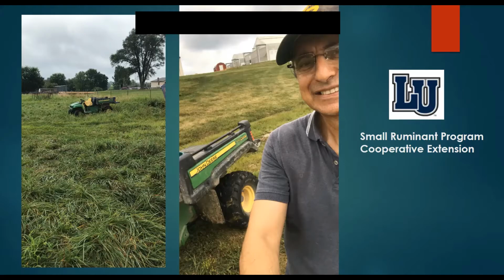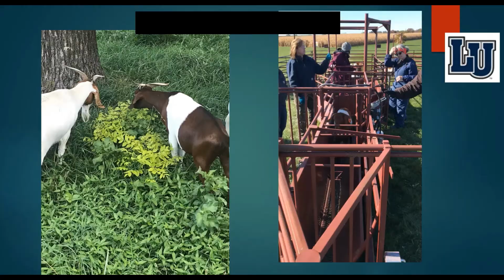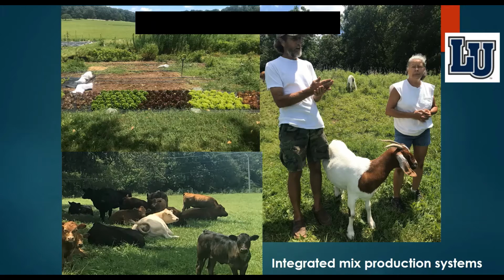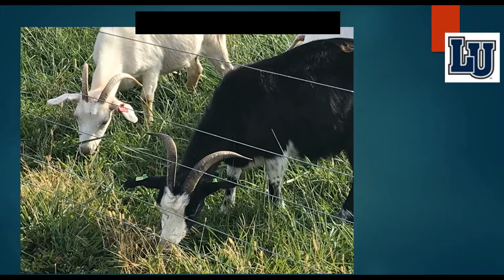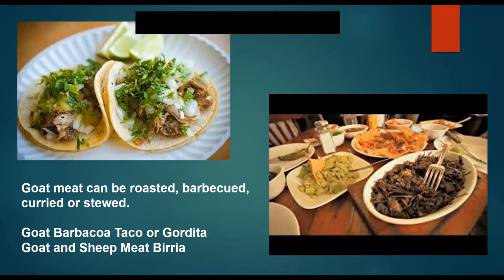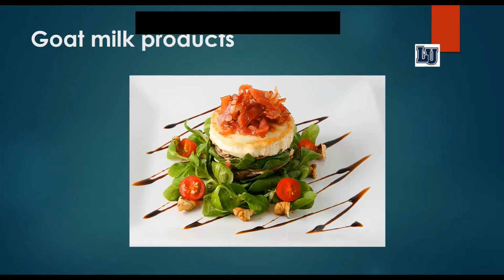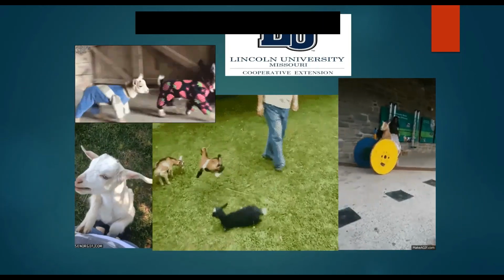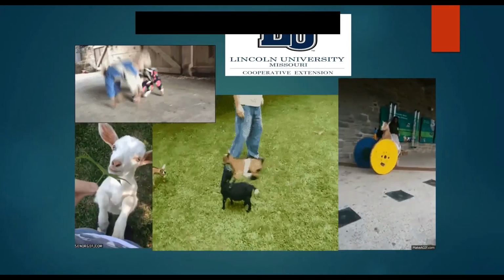Small Ruminant Perspectives for Beginner Farmers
A five-minute video was presented at the Small Farm Conference at Lincoln University